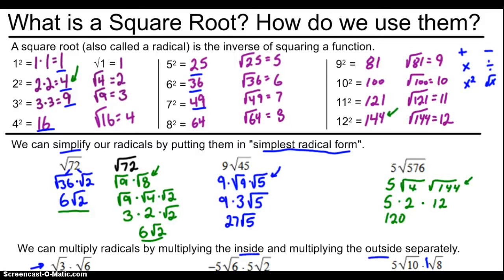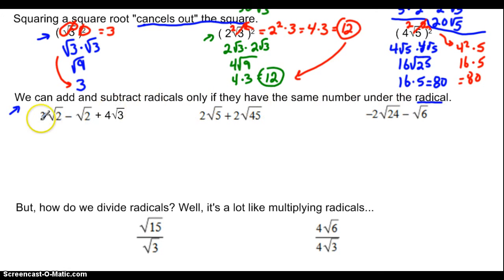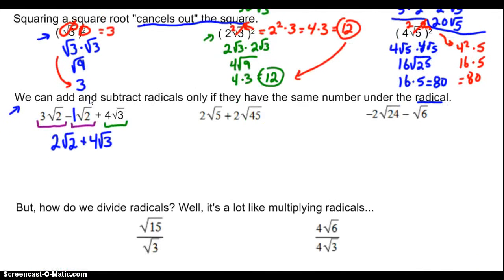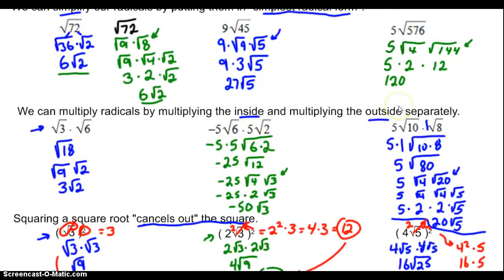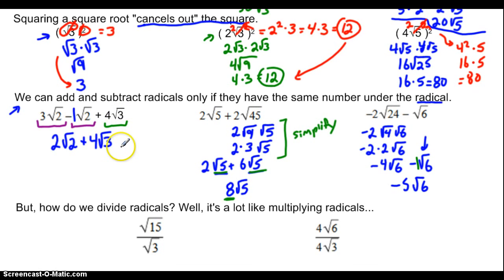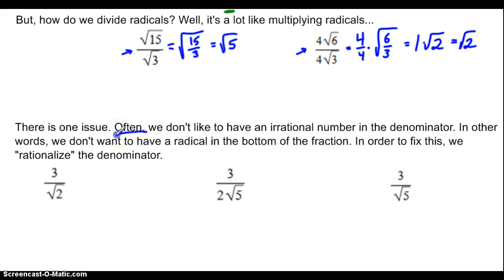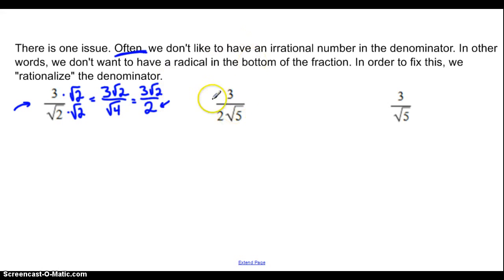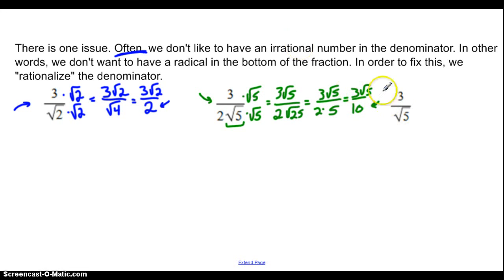Square Roots, Part 3: Adding, Subtracting, Dividing, and Rationalizing